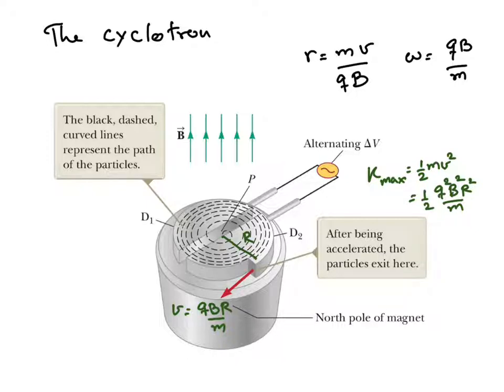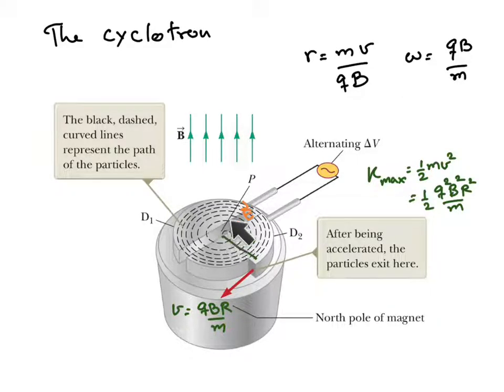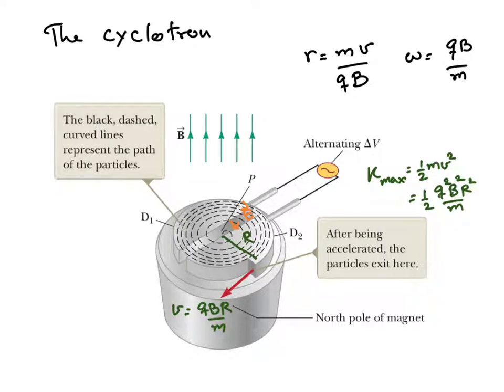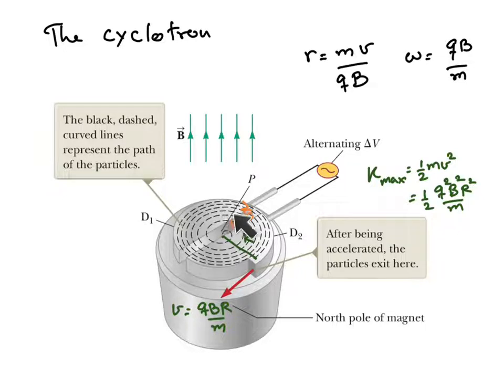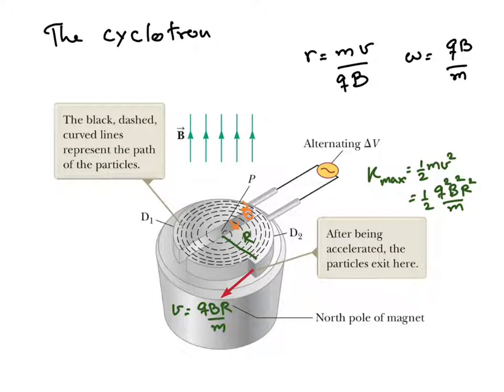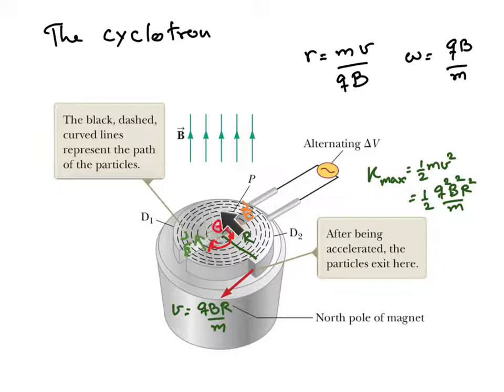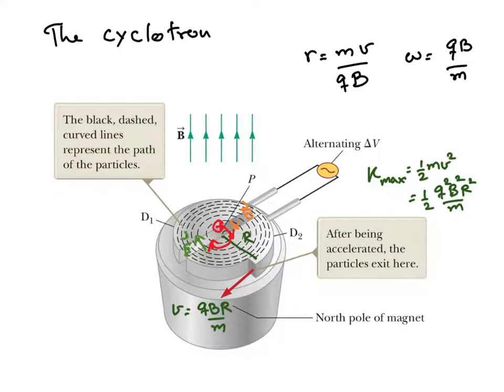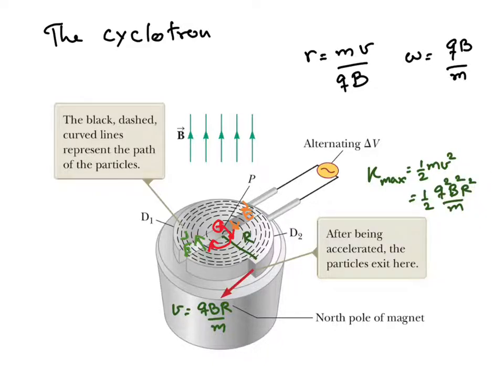CH29 Lect 9 Cyclotron